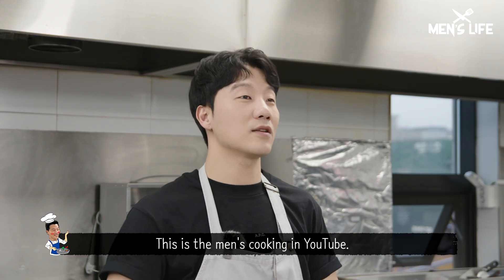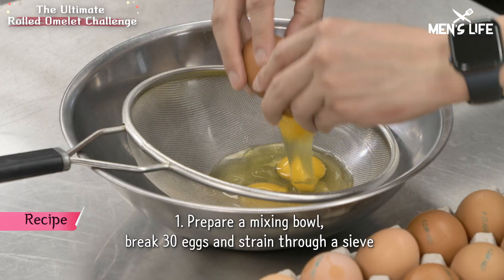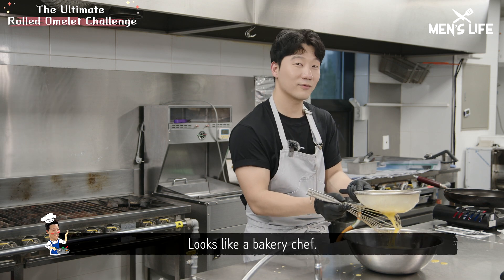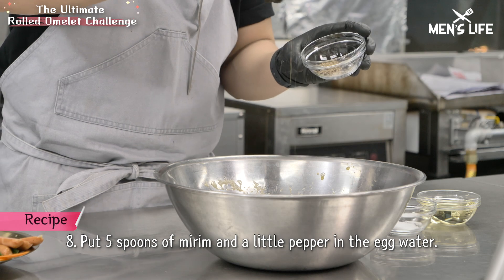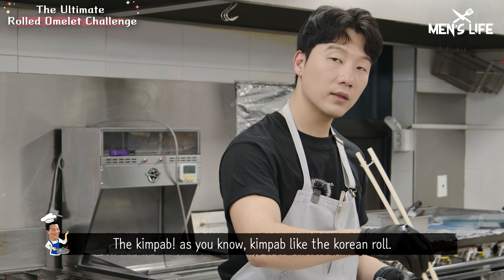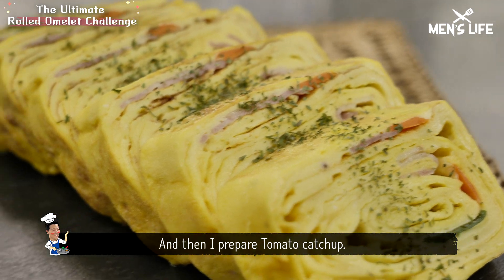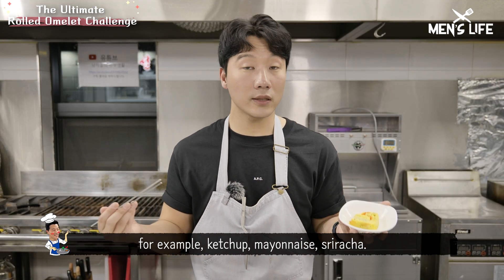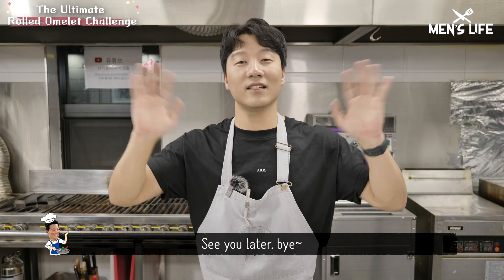(sub) 🍳The Ultimate Rolled Omelet Challenge | Can you eat it all? 🥚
🍳The Ultimate Rolled Omelet Challenge | Can you eat it all? 🥚

▶ The YouTube channel for "Men's Cooking Life" introduces recipes from all over the world such as Korean, Western, Chinese, and Japanese dishes to make it easy to follow at home.